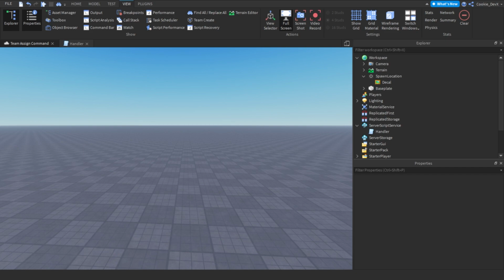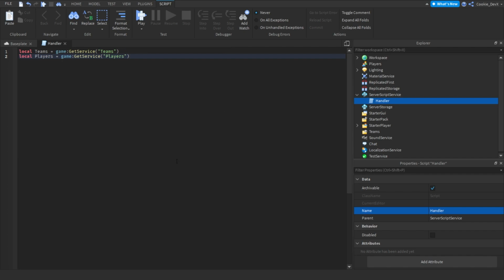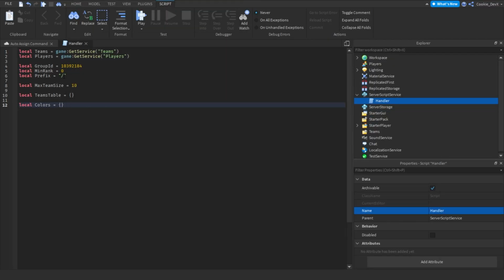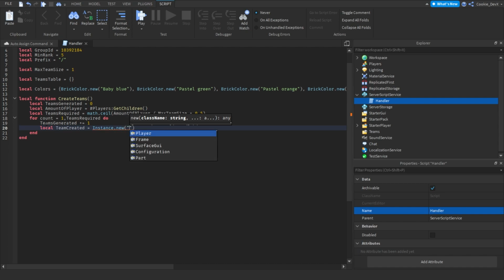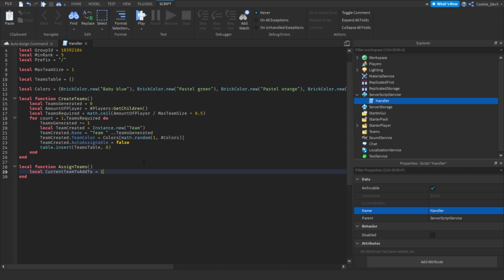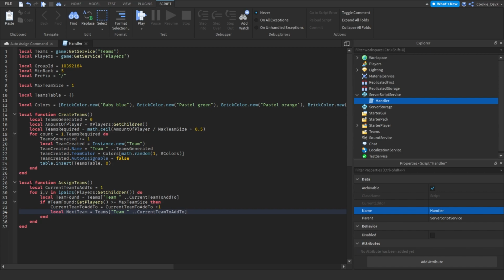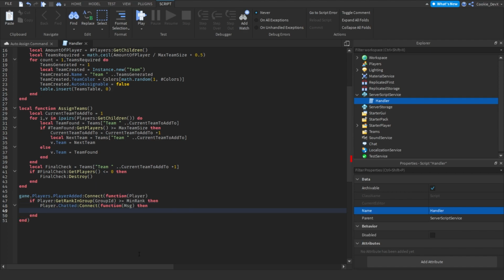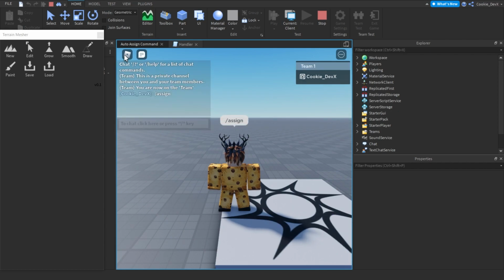Roblox Tutorial - Auto Team Assign Command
In this tutorial, I'll be teaching you how to make your very own automatic team assign command; this command is super useful and can make managing your Roblox training so much easier!

I hope you enjoyed today's tutorial and & learnt something new from it!

Would like to chat about Roblox, Roblox development, scripting support or have any other epic things about development/Roblox?